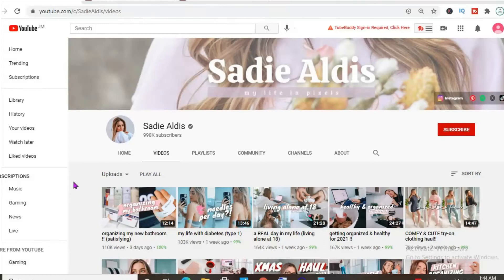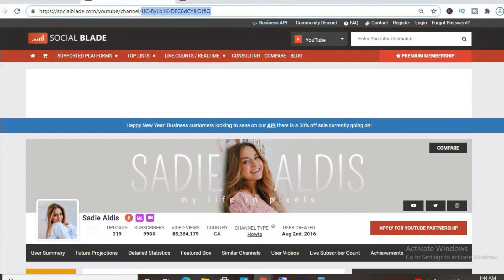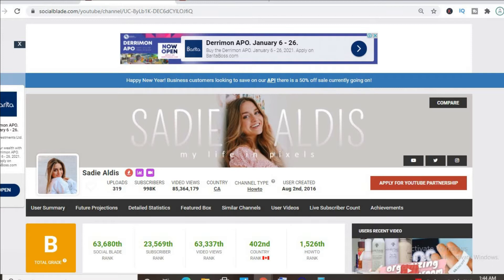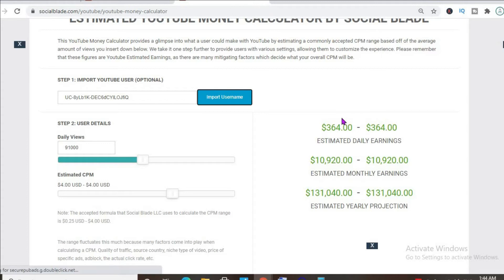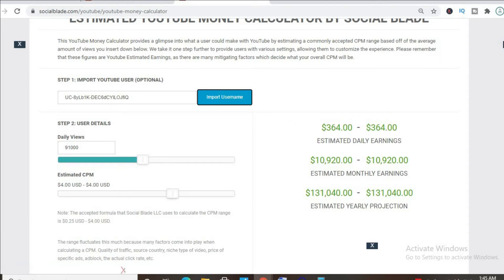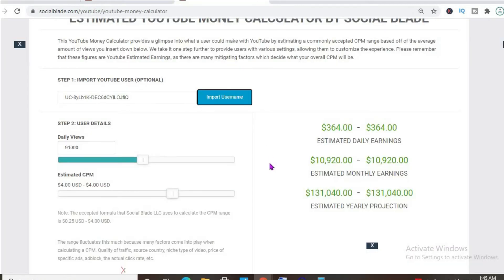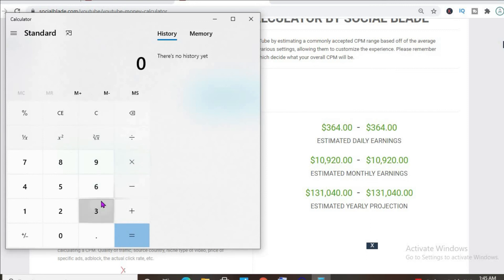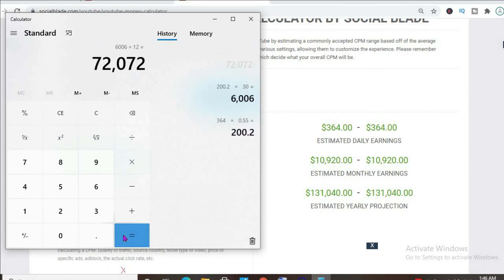How Much Does Sadie Aldis Make On YouTube, Sadie Aldis Net Worth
So in this video we are going to talk about how much money sadie aldis makes on youtube. The money that sadie aldis makes on youtube is based on the ads on her videos.  sadie aldis's earnings 2020 and 2021 are discussed within this video. The money that sadie aldis makes is personally known by her only.